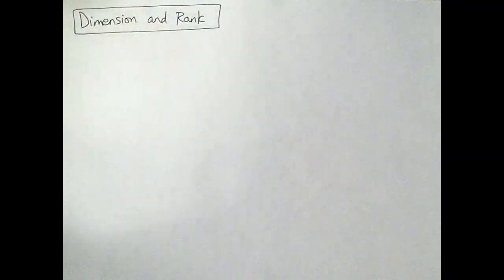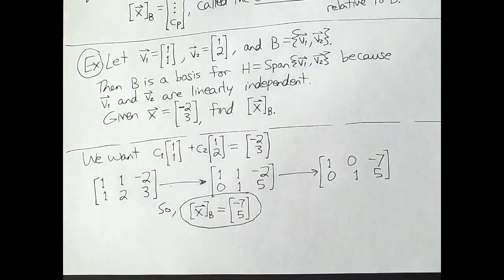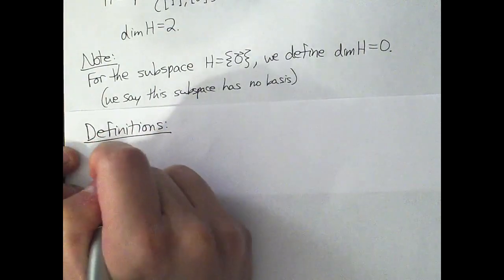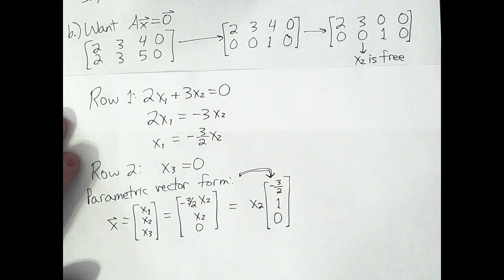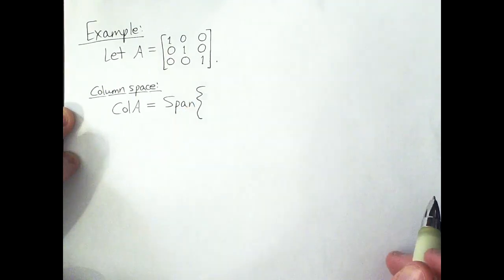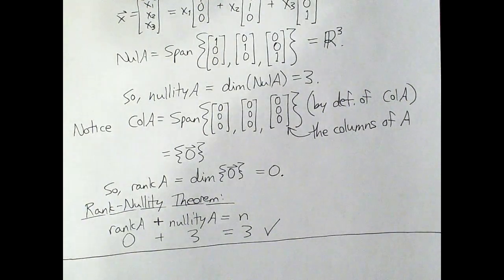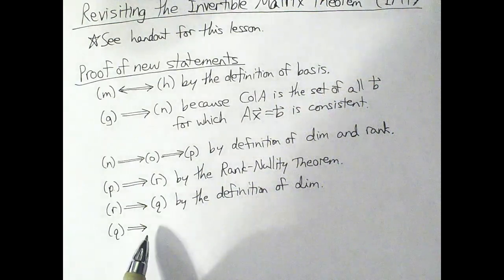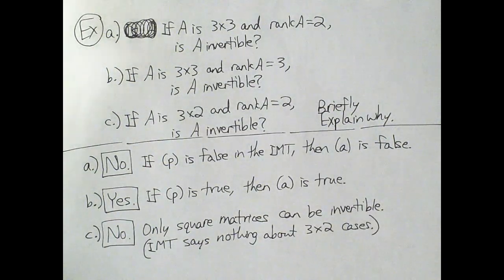MA 260 Section 2.9: Dimension and rank